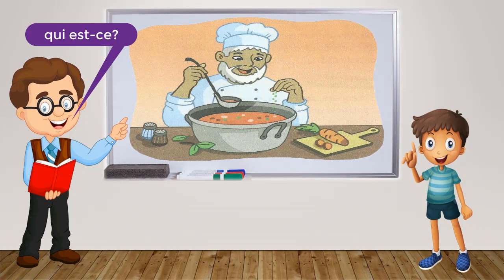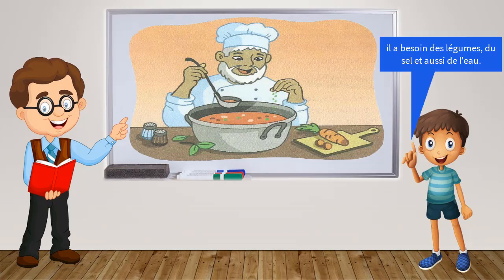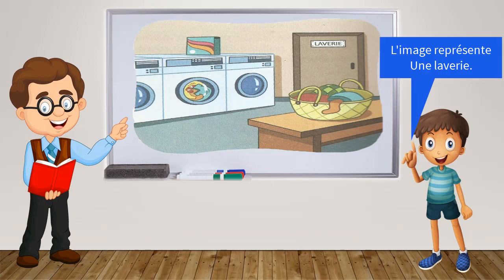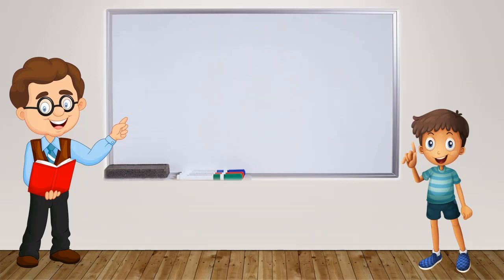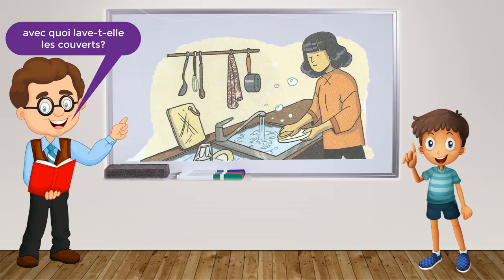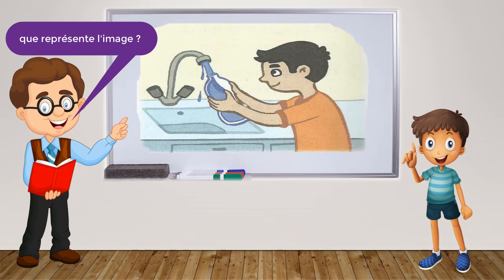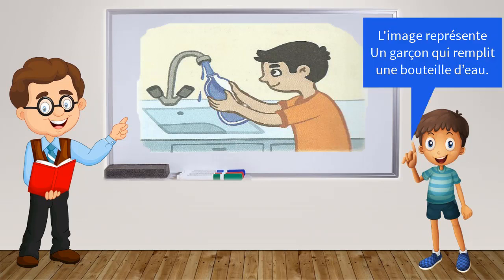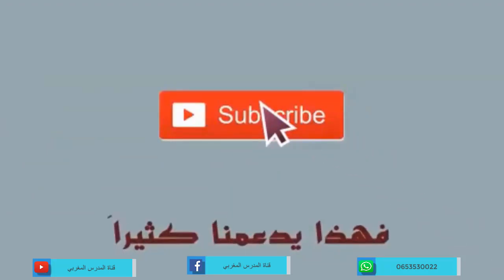oral : Le voyage de l'eau / unité 5 / semaine 2 / page 135/ mes apprentissages en français 3AP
image 1

qui est-ce?

c'est Un chef cuisinier.

que fait-il?

Un chef cuisinier qui prépare une recette.

de quoi a-t-il besoin pour préparer cette recette?

il a besoin des légumes, du sel et aussi de l'eau.

image 2

que représente l'image?

L'image représente Une laverie.

qu'est ce qu'on fait dans une laverie?

on lave les vêtements dans des machines à laver.

on trouve de l'eau dans ces laveries?

oui, L’eau permet de laver des vêtements.

image 3

que représente l'image ?

L'image représente Une personne qui lave des couverts.

avec quoi lave-t-elle les couverts?

elle utilise de l'eau pour laver les couverts.

en quoi utilise-t-on de l'eau dans la cuisine?
on utilise de l'eau dans la cuisine pour faire la vaisselle et pour garder la cuisine propre.

image 4

que représente l'image ?

L'image représente Un garçon qui remplit une bouteille d’eau.

pourquoi il remplit cette bouteille?
pour boire
alors L’eau est essentielle à la vie.